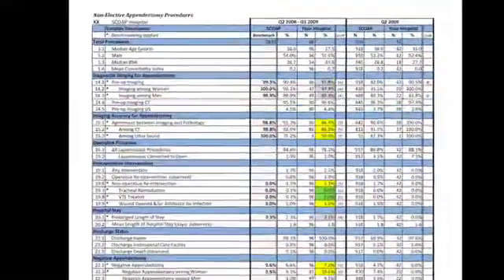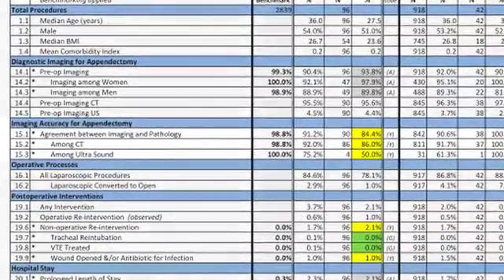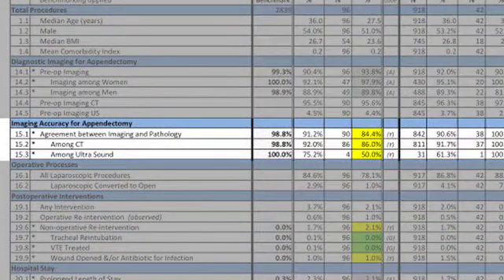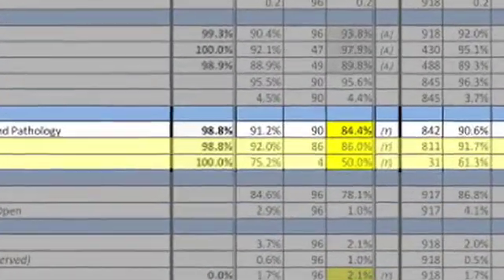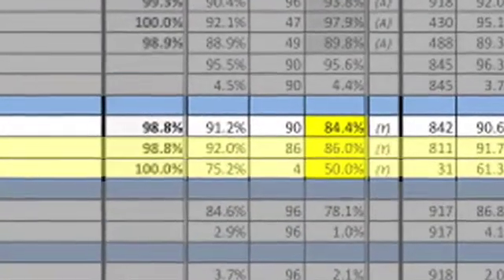SCOAP Metrics; Appendicitis: Ultrasound or CT Scan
Rationale for using ultrasound and CT scan SCOAP metrics in appendicitis surgeries.